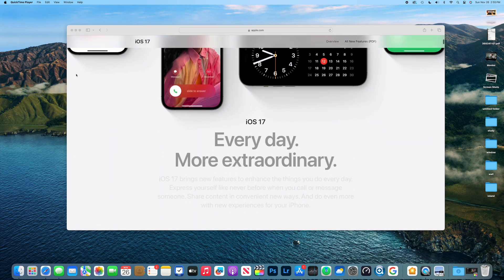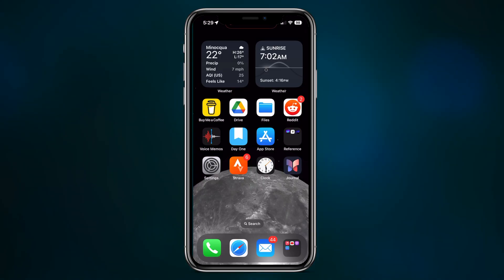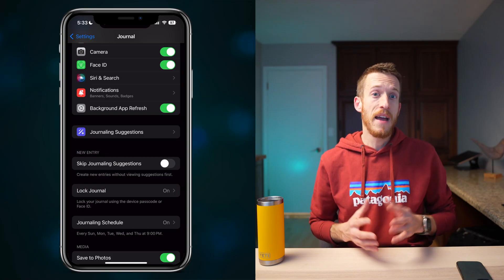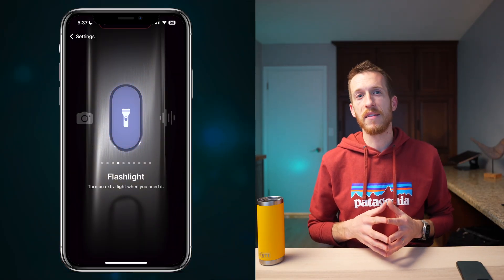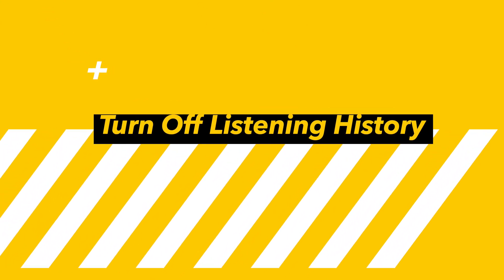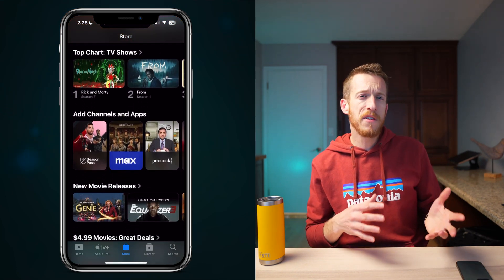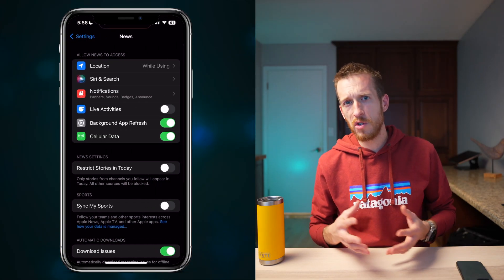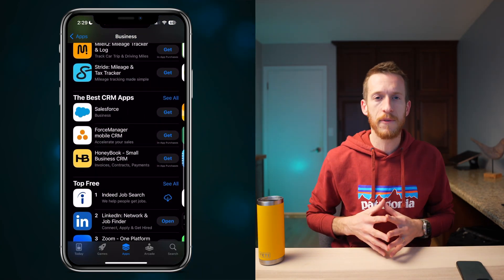iOS 17.2 - What’s New? (15+ Best HIDDEN Features!)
iOS 17 has some AMAZING new features and this video I continue reviewing new changes in iOS 17.2 Beta 3 including journal, new siri powers, custom stickers, favorite music lists, and more!

MY GEAR ↓↓↓

MAIN CAMERA SONY A7C
MAIN VLOG LENS
EDITING PORTABLE SSD
DOCKING STATION CALDIGIT
2-BAY NAS FOR BACKUP
AIRPODS PRO

0:25 Enhanced Siri Powers
1:08 Detailed Weather Widgets
1:41 Apple Journal
3:26 Quick Translation
4:03 Favorite Music Playlist
4:37 Collaborative Music Playlists
5:10 Turn Off Listening History
5:37 Stickers as Message Reactions
6:07 New TV App Experience
6:38 Enhanced Reliability of Emergency Alerts
7:07 More Memoji Customizations
7:25 Rolling News Event Updates in Real Time
7:54 Prevent Favorited Songs In Your Library
8:10 Disable Inline Predictions
8:35 Easier Access to App and Game Categories